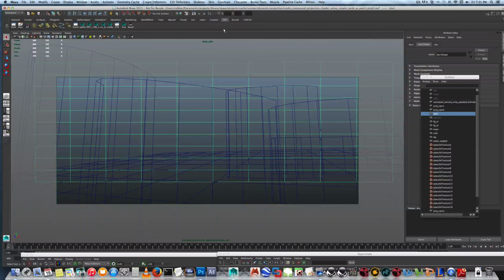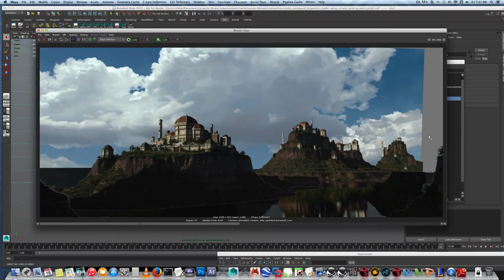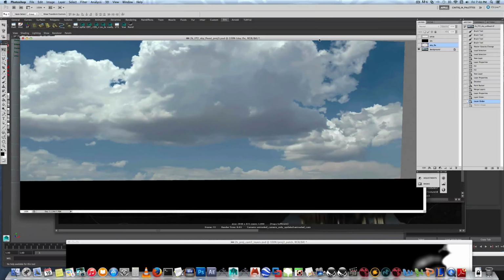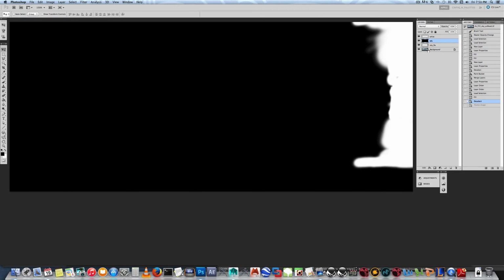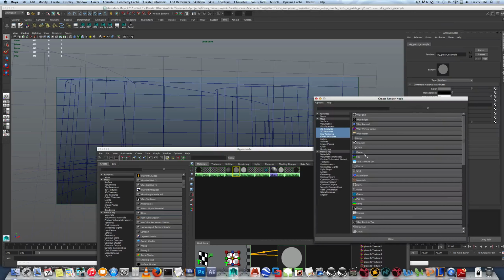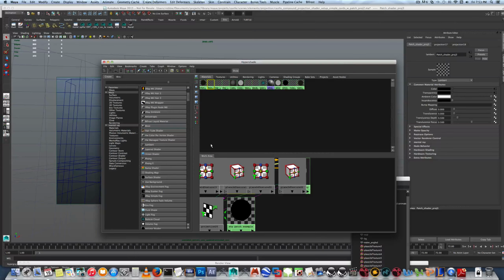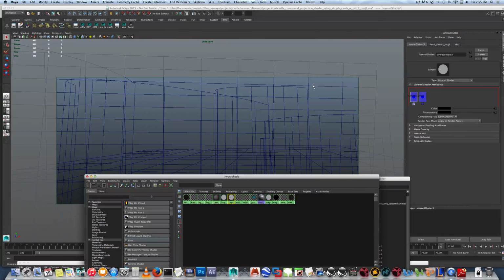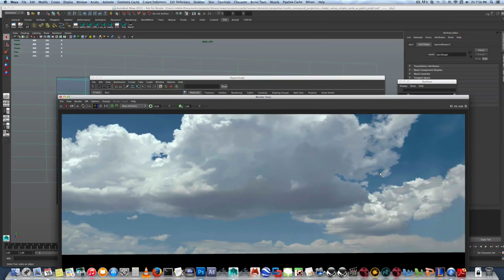1 patch projection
Maya patch projection fix on sky element